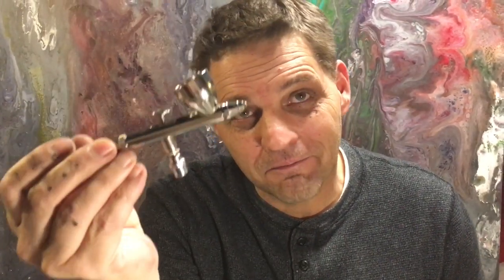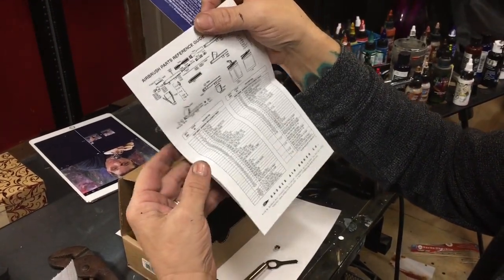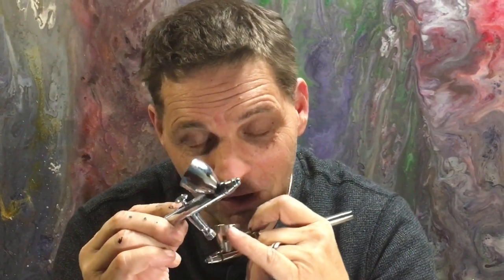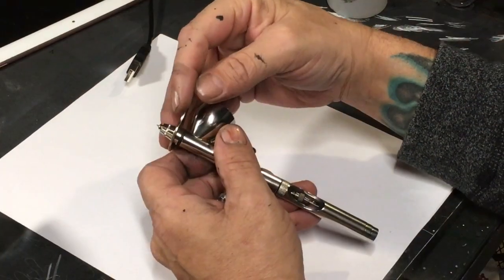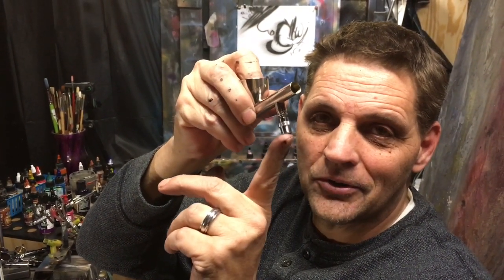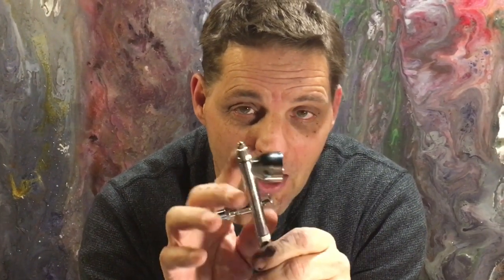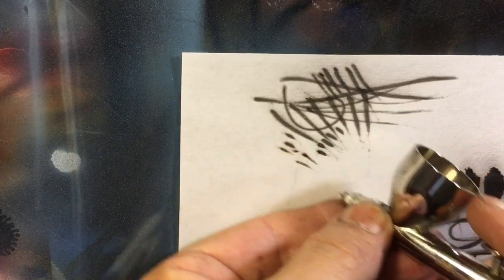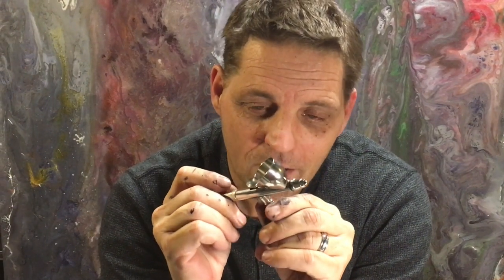Badger Omni 4000! Is this my new FAVORITE airbrush? Maybe so, check the review for why!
I review the badger Omni 4000 airbrush, one of my favorite airbrushes.  Those who have followed me for sometime will realize it takes a lot to get me to leave my beloved eclipse on the sideline, but this brush has me doing so.  Watch to see what makes this a great choice..

Not mentioned in the video parts are absolutely cheap to replace for this! Definitely a great value multipurpose airbrush.

Badger Omni 4000

Badger Air Hose Adapter